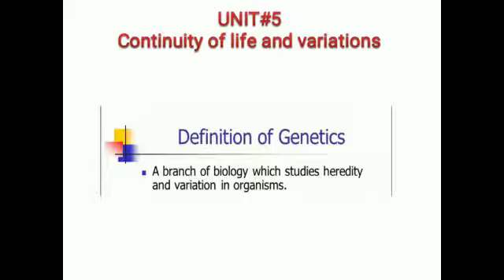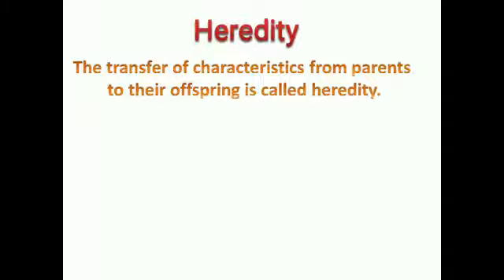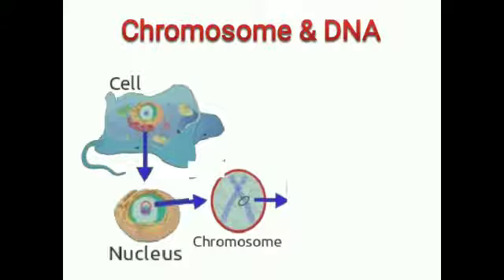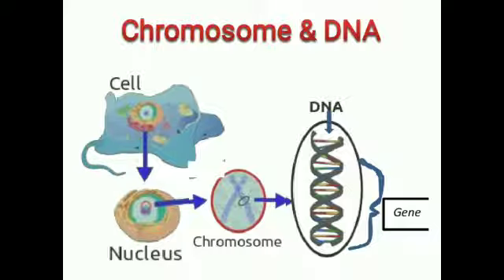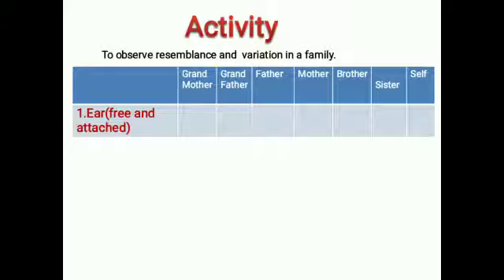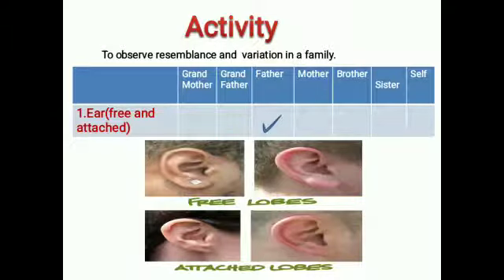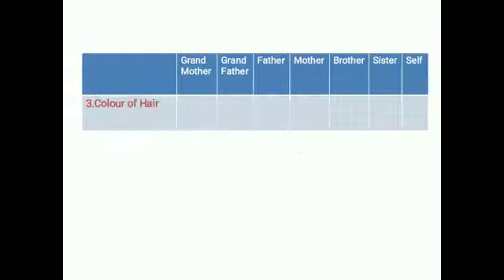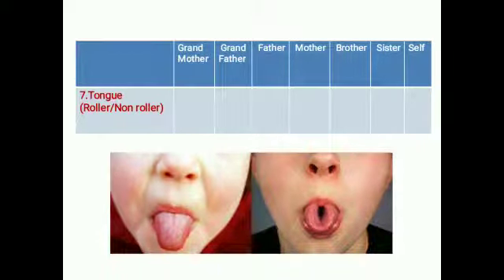Metropolitan School Week 4 Class 8 Science Lesson